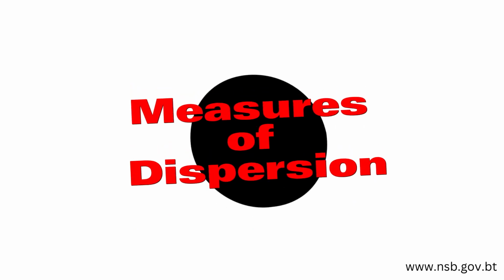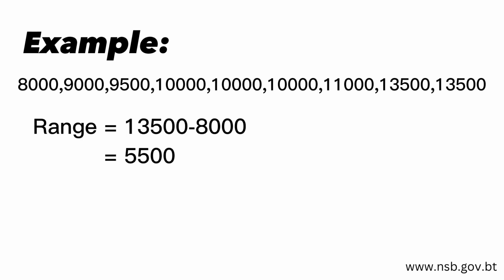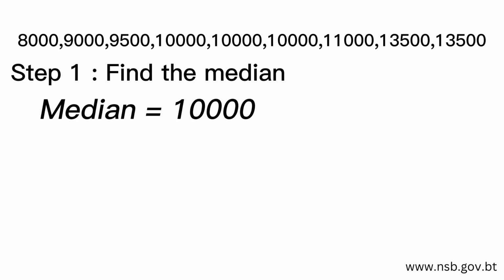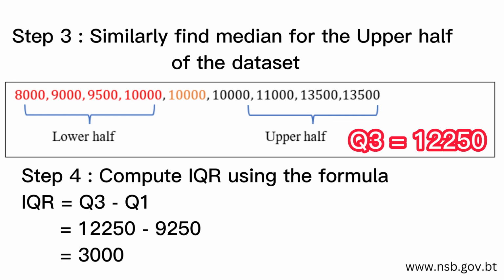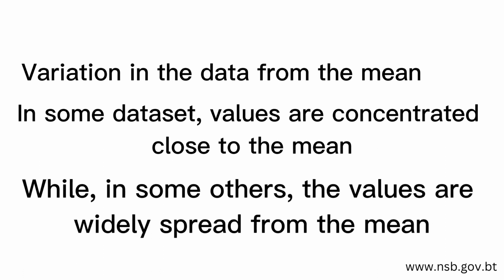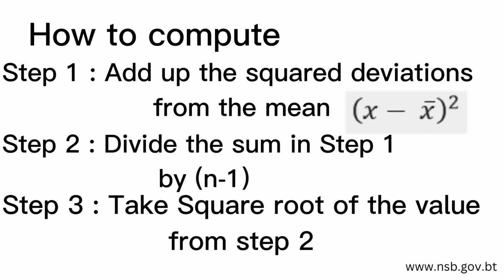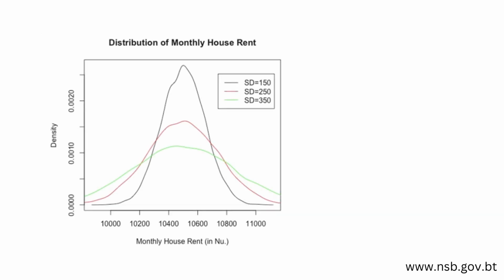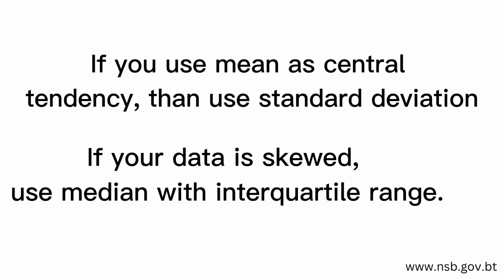Measures of Dispersion